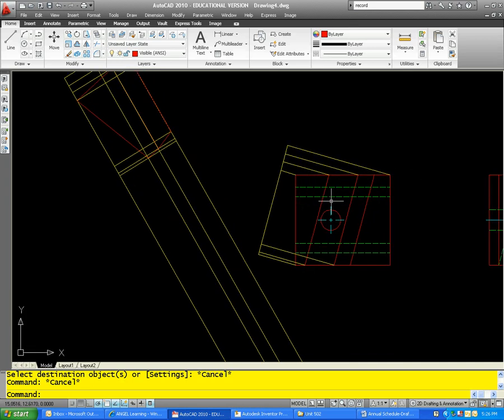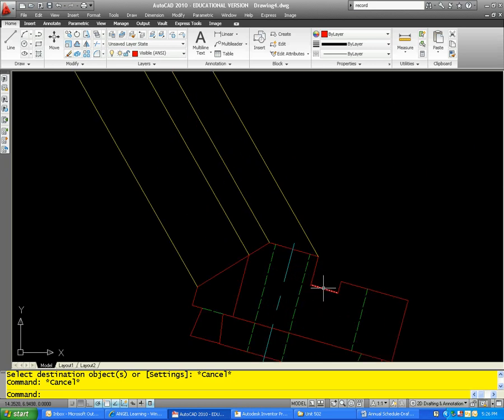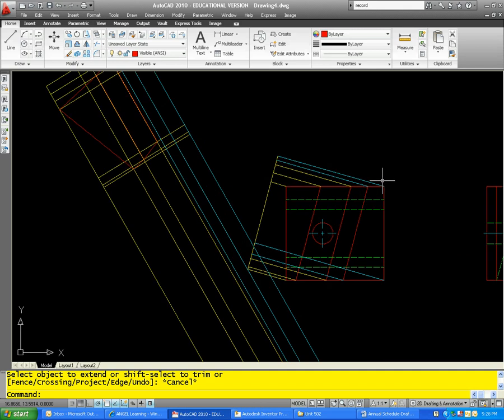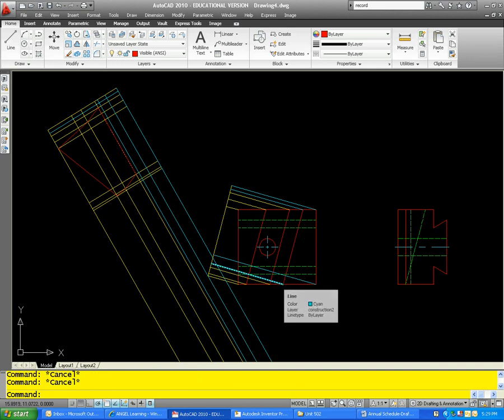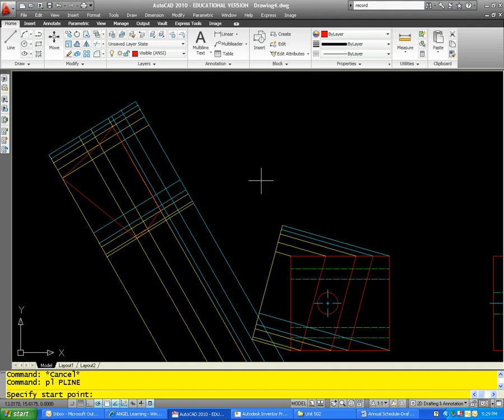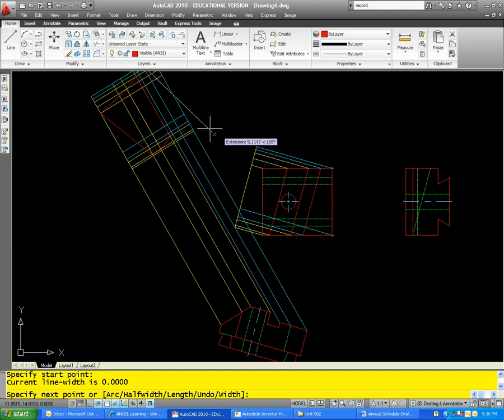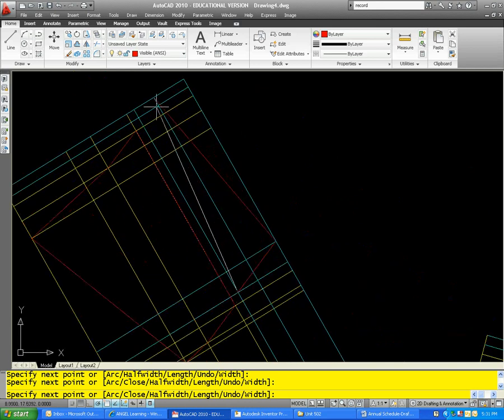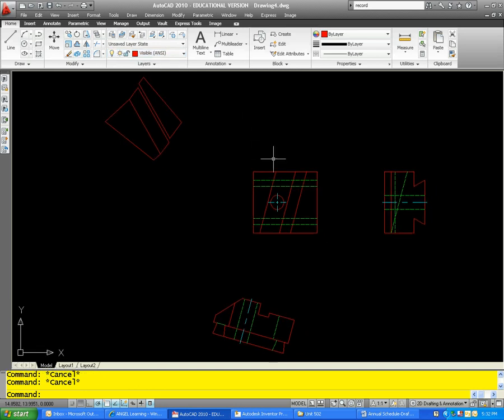Dovetail Guide Part 4